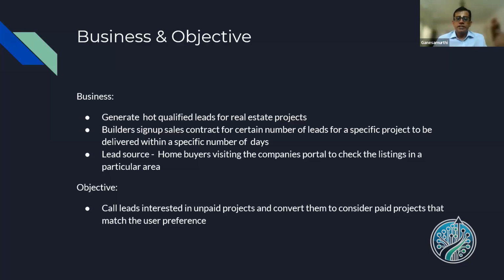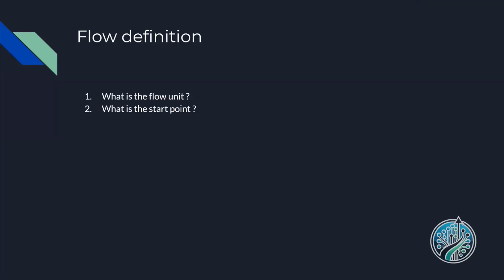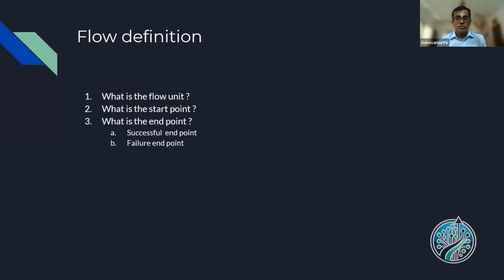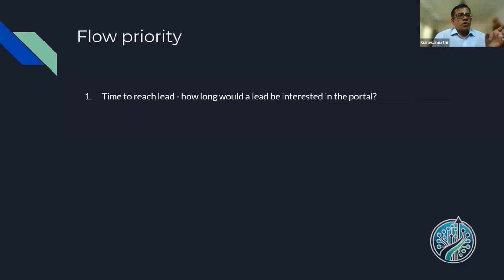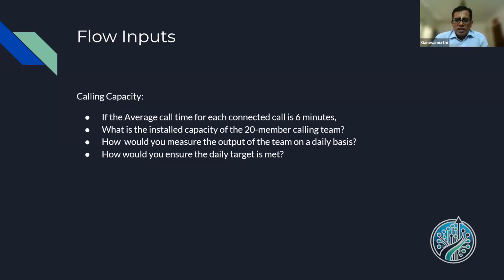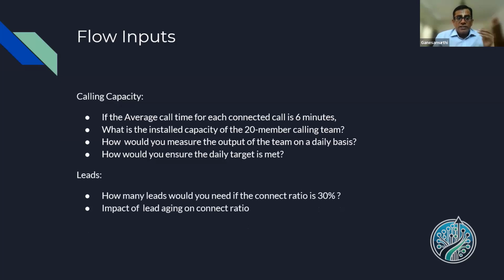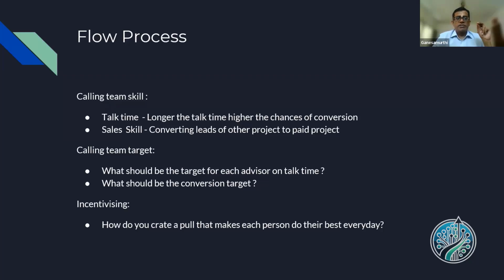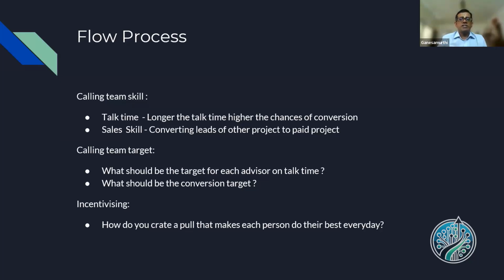Outbound Sales Secrets EXPOSED What You're Doing Wrong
Discover the secrets of outbound sales in this video, where we expose what you may be doing wrong. Learn about the Flow method of process optimization and how to excel in your operations career growth through outbound sales calling.